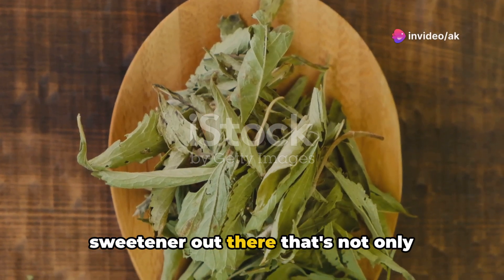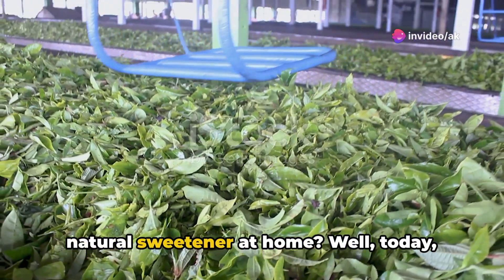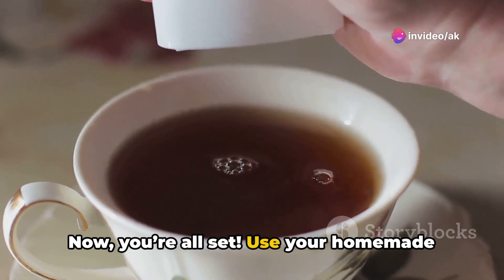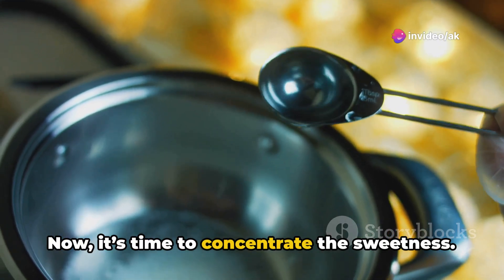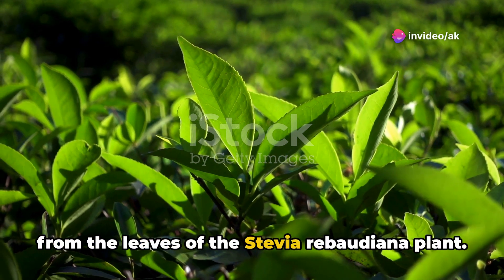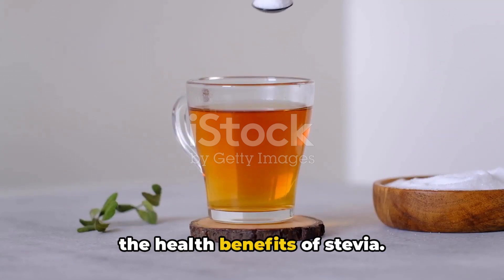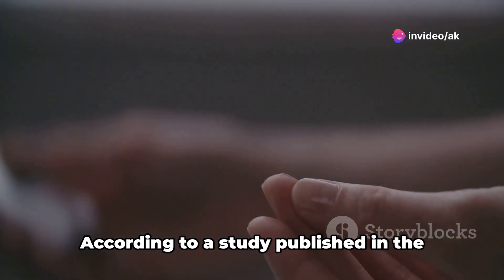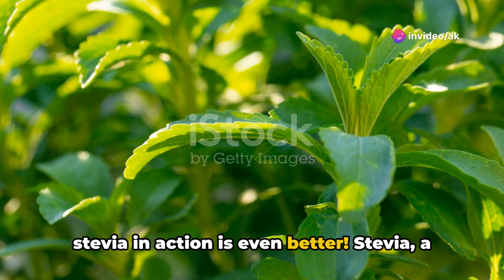Sweet Science: Unveiling Stevia's Health Secrets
OUTLINE:
00:00:00
What's the Buzz About Stevia?**

00:00:28
The Other Side of Stevia

00:01:10
How to Make Homemade Stevia

00:02:06
Crafting Pure Liquid Stevia at Home

00:03:26
The Plant-Based Sweetener**

00:04:32
The Health Perks of Stevia**

00:06:31
Real-life Applications**

00:08:00
The Truth About Stevia**

00:09:22
Your Thoughts on Stevia**

00:10:07
Wrap Up and Call to Action**

Welcome to Facts Academy 0122!

FOLLOW ME ON:
Links

MY VIDEO TOPICS:
* Education Courses
 • Science Education
  • Mystery Videos
 • Financial Education